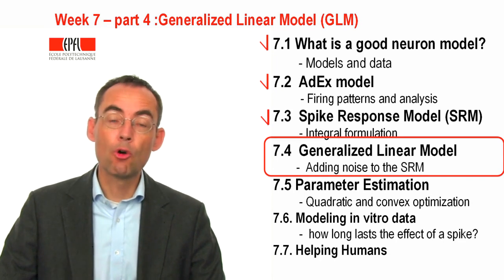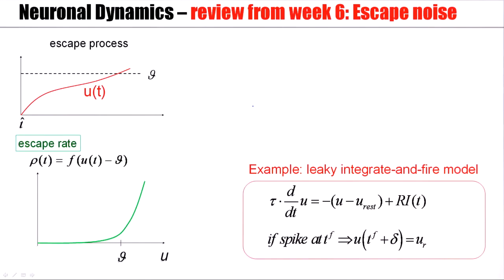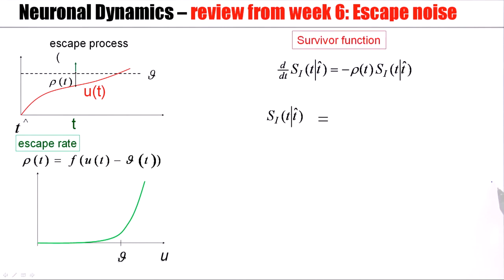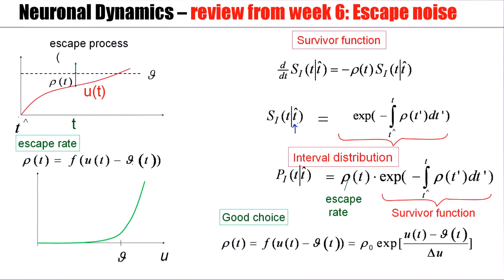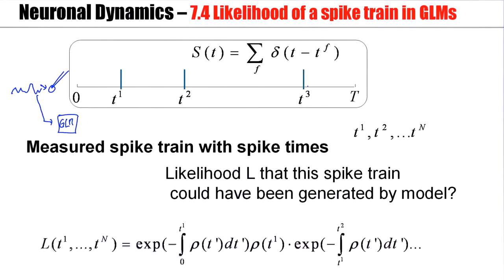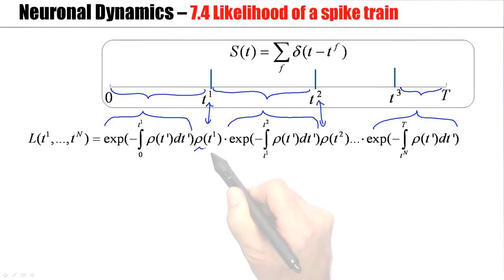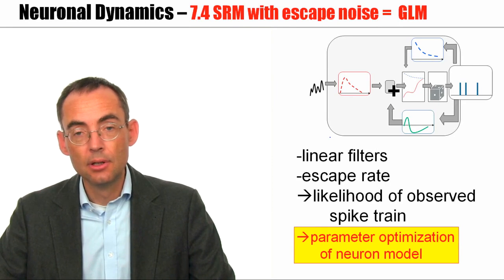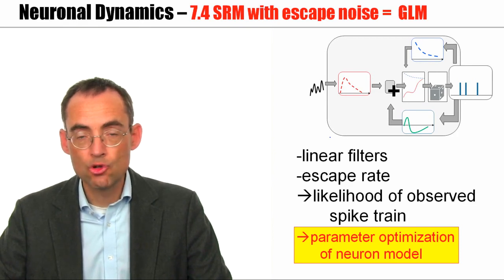CNS7.4 - Generalized Linear Model (GLM)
Generalized Linear Model (GLM) - Computational Neuroscience: Neuronal Dynamics